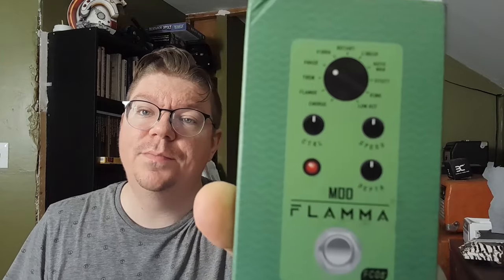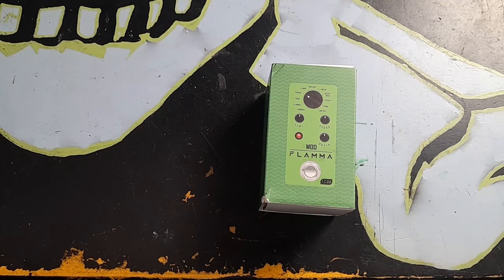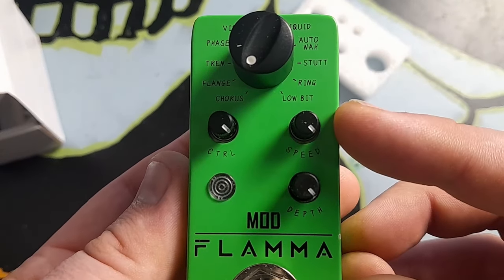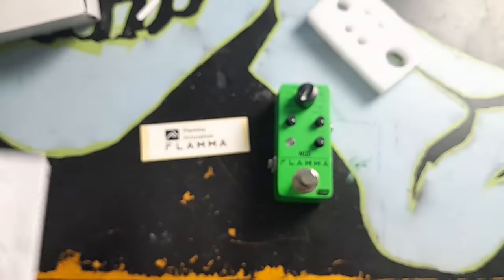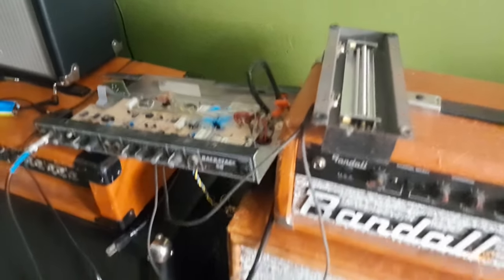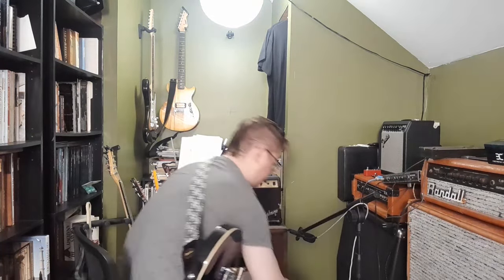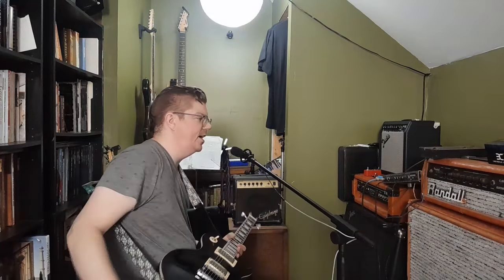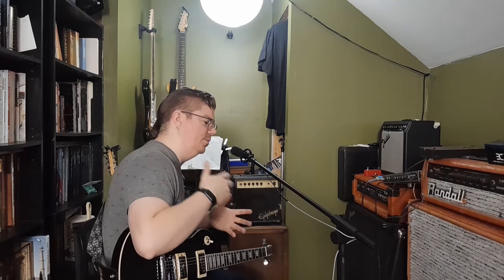A WEIRD effect pedal for only $40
I bought the Flamma Mini Modulation pedal off Amazon in an attempt to create a very strange modulation-based pedal board for my current rig build.
Turns out this thing sounds GREAT, especially for the price! I'll be using it for the oddball effects that are included more than the chorus, flanger, or other simple mod effects.
The main reason I wanted to give this effect a try is because of the "Low bit" setting that basically turns your guitar into an old-school video game sound library. It's super easy to get this thing sounding like a broken NES or a strange old synth and I'll be using those setting extensively with guitar and bass both.

Here's the link to the pedal:

Next up I am testing another cheap pedal, this time we'll be doing some pitch shifting with an octave pedal. stay tuned to see how the rest of the rig comes together